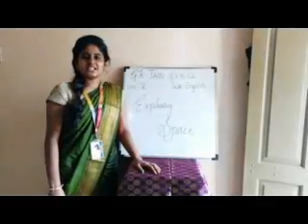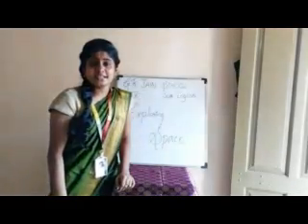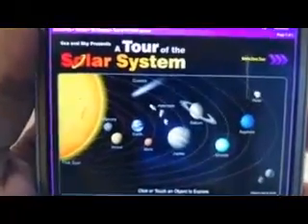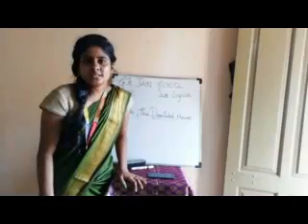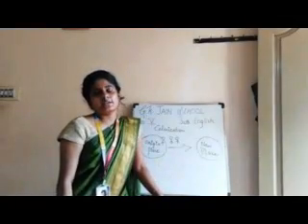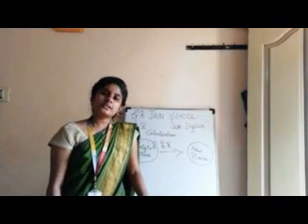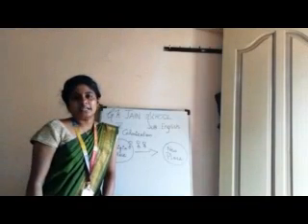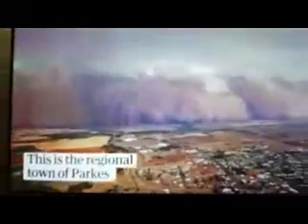exploring space lesson - earth, the desolated home by Ms. Priyanka Rajshekar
5th class English lesson vol 1